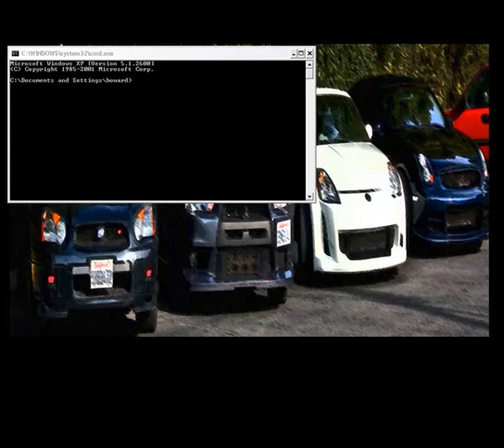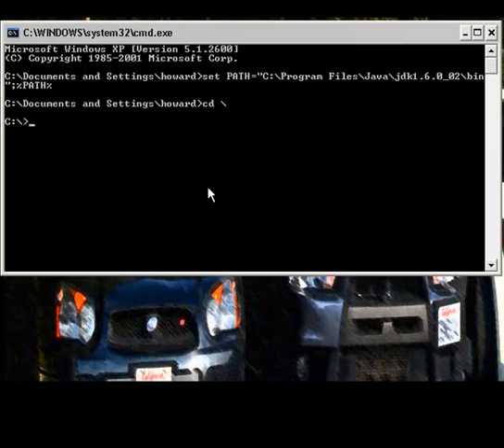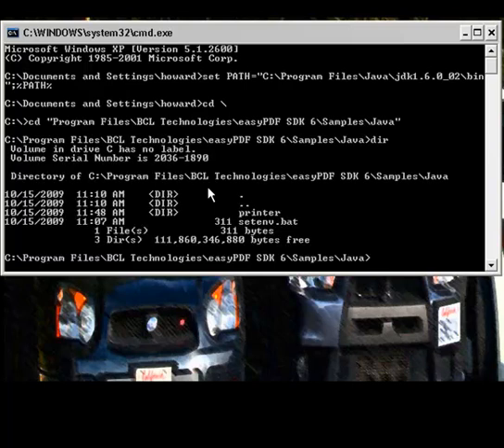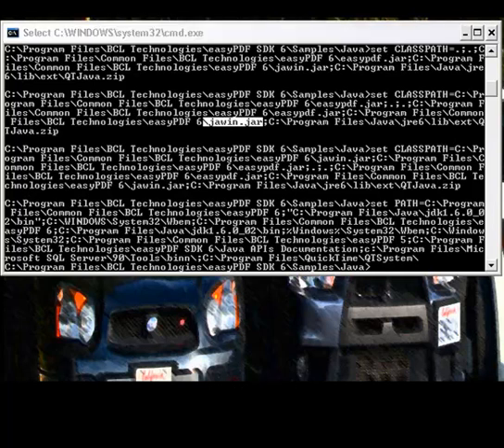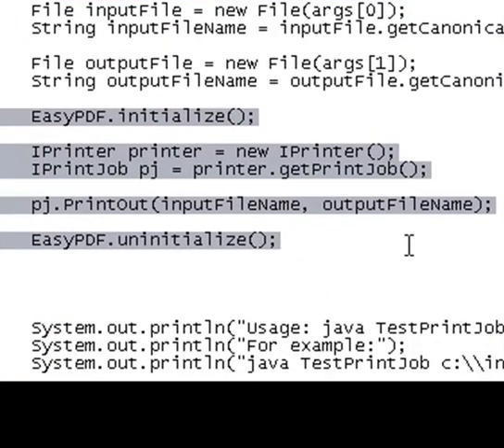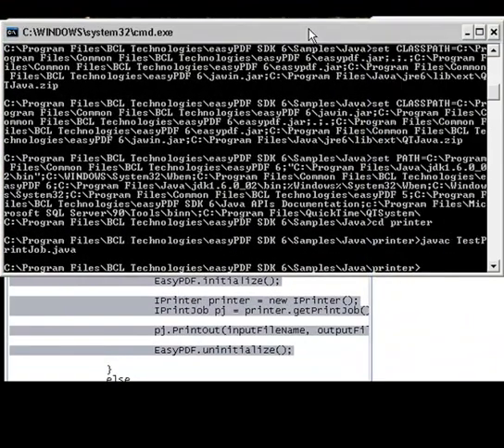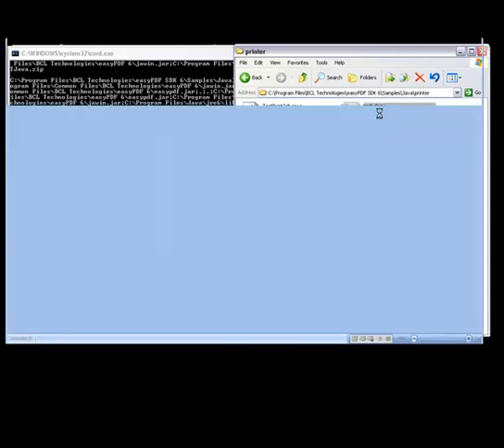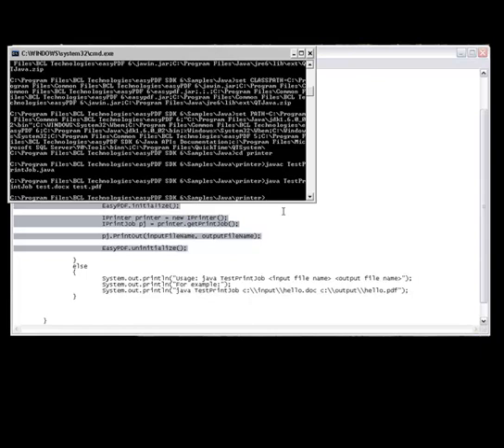Quickstart Programming PDF in Java environment